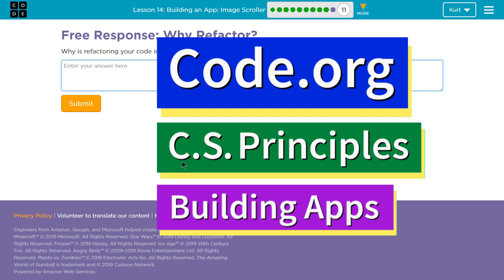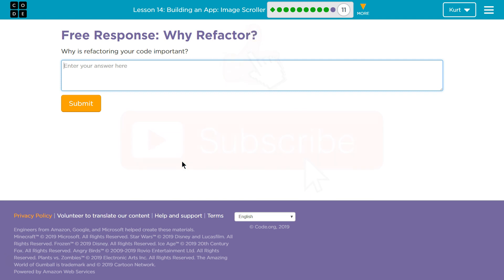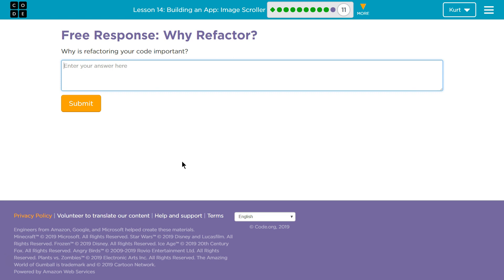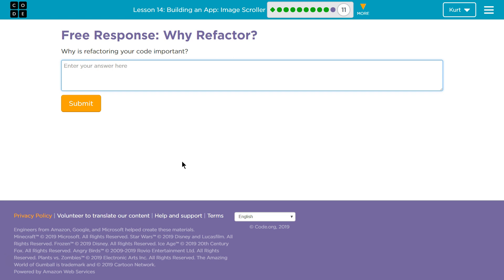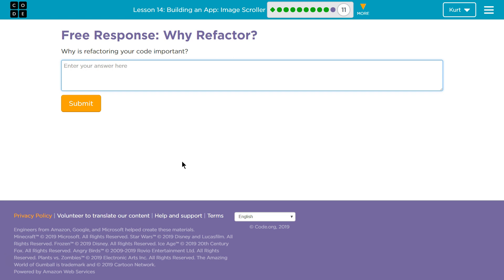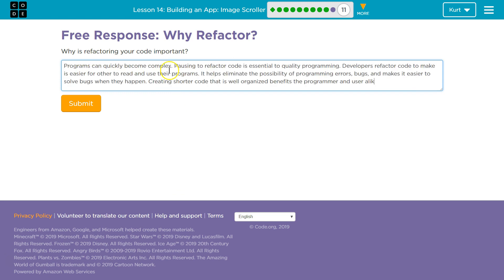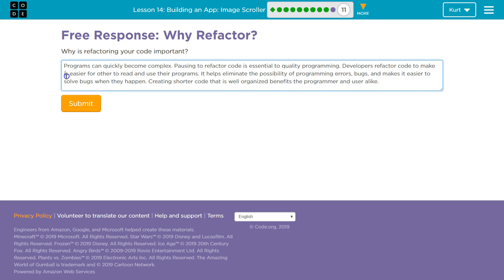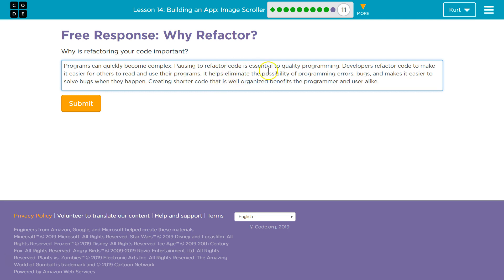Building an App Image Scroller Lesson 14.11 Tutorial with Answers Code.org CS Principles